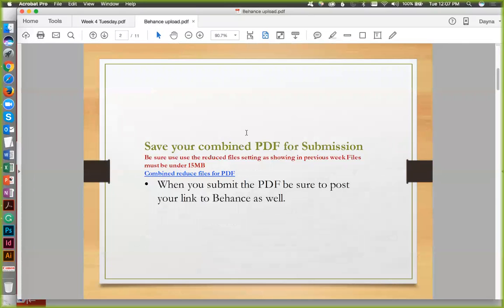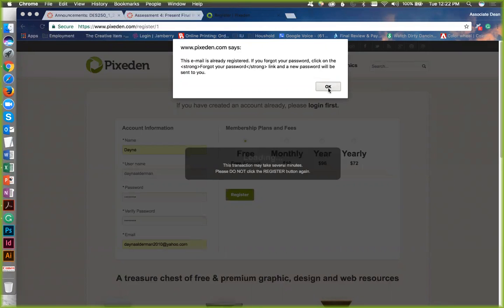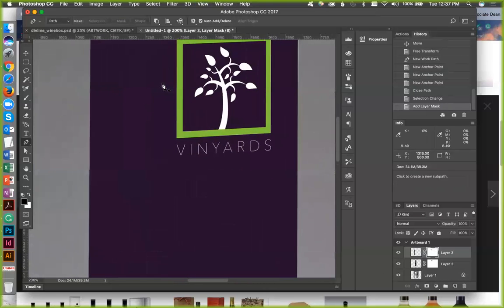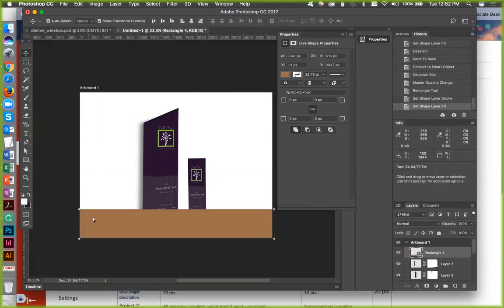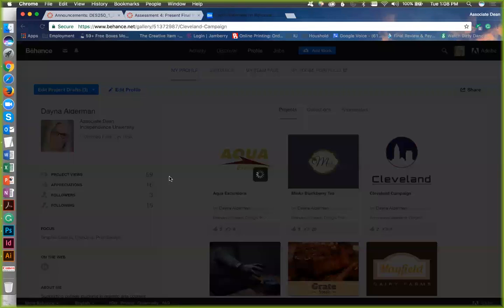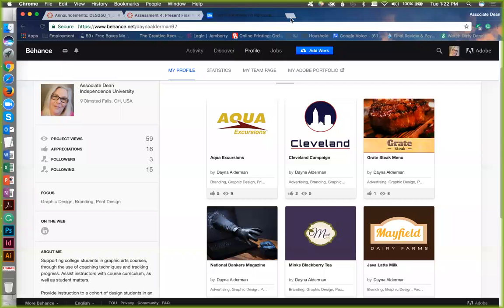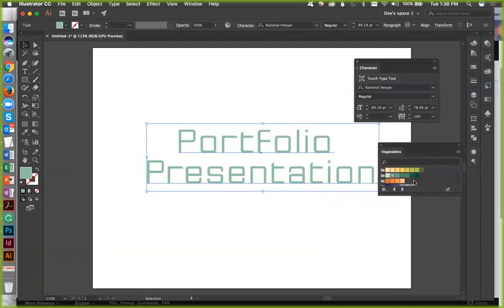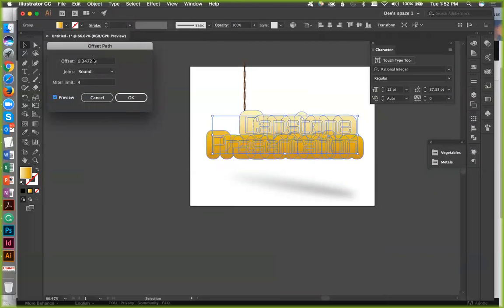DES250 Week 4 Last Session